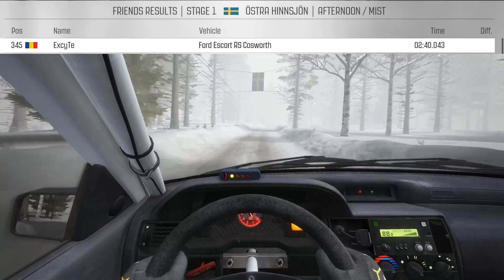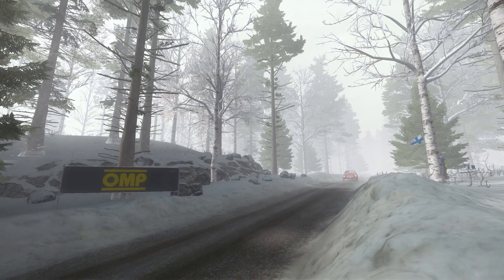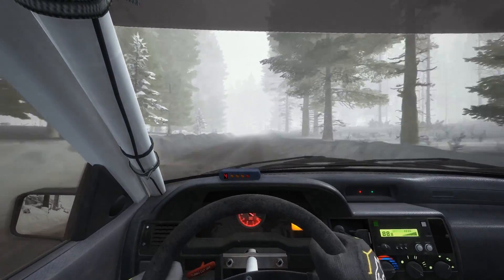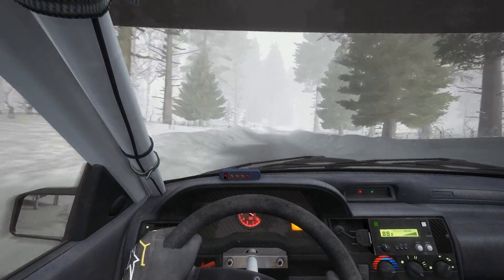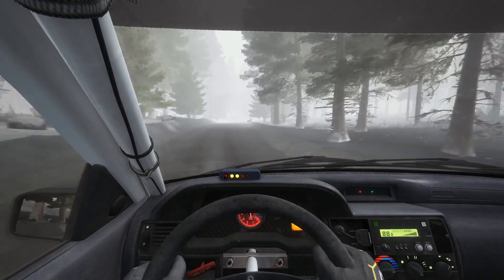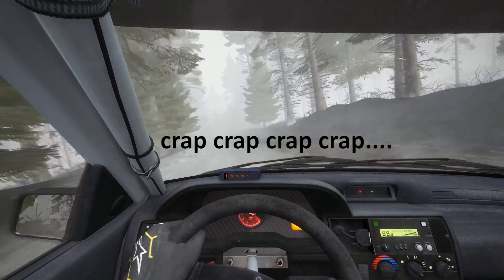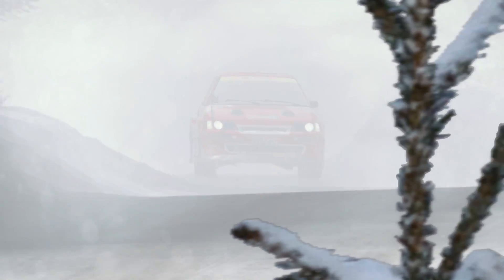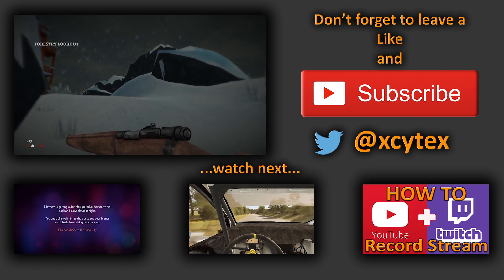Dirt Rally - 345 World Wide - Cosworth - Sweden - Gameplay - Setup Sunday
Setup Sunday is when we take a car on a track and try to set it up perfectly. The Steam workshop link is below.

Time: 02:40:043
Track: Östra Hinnsjön
Car: Fort Escort RS Cosworth

The Ford Escort RS Cosworth is a thing of beauty. The car handles really tight but you can also throw it in a corner if you need it.
This setup is a bit BOUNCY. I had to soften the bump absorption so if you want to tweak it a bit, you know where to look.